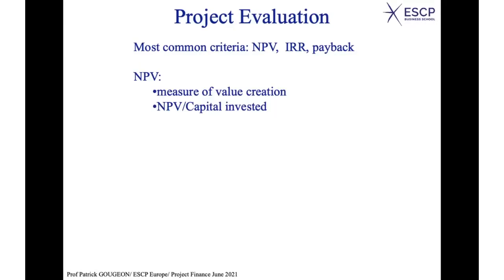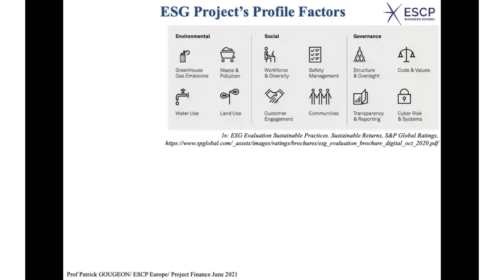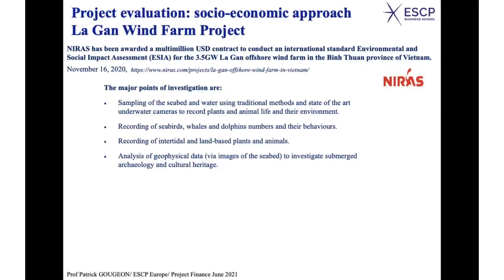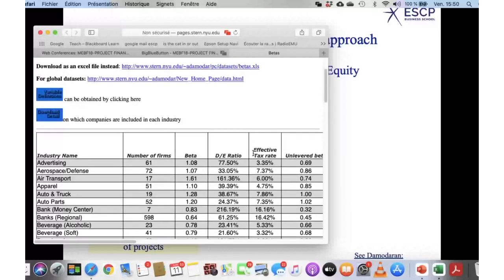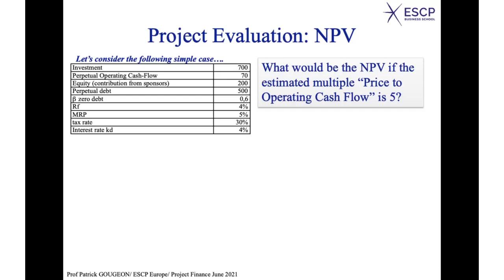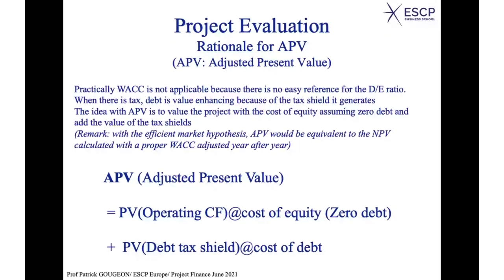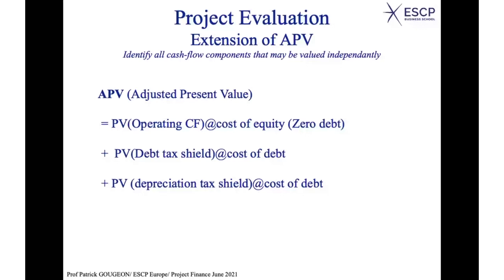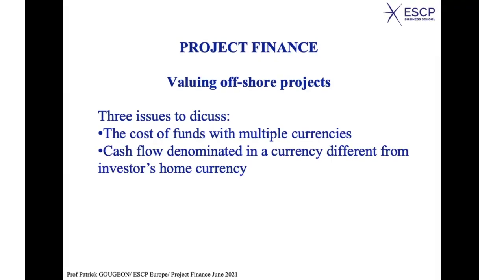Project Finance 3